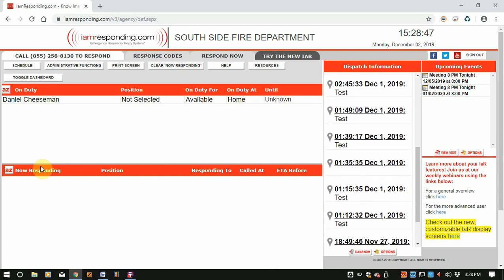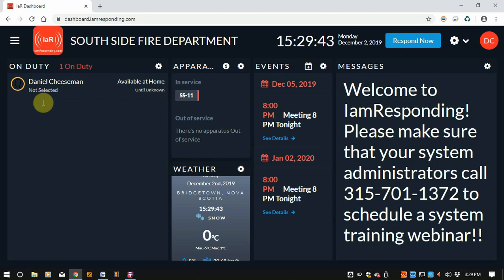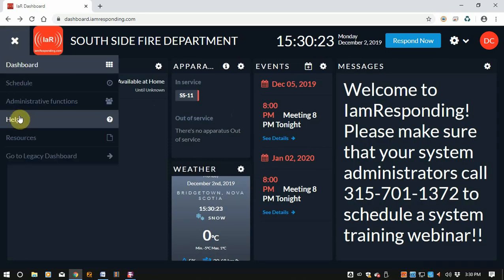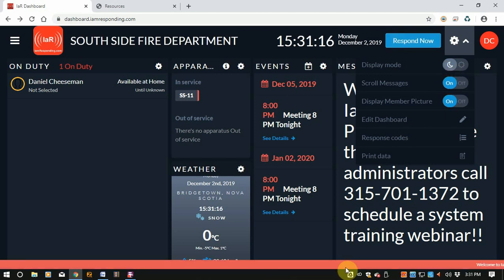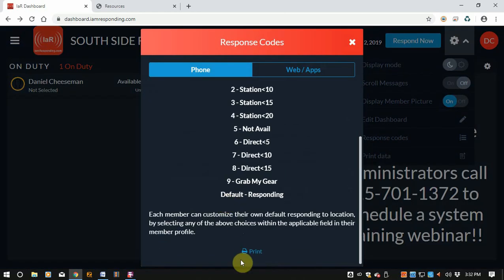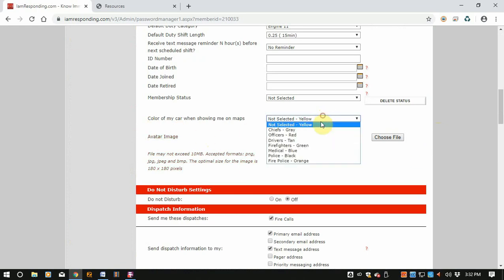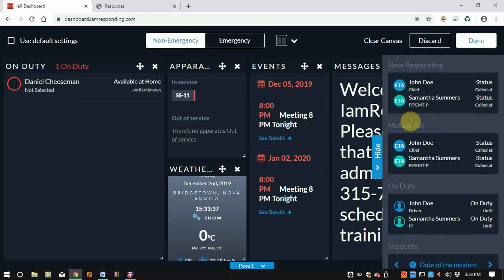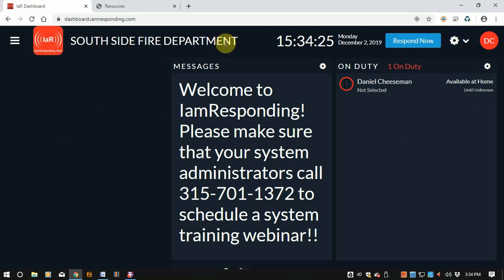IAR Daniel - New Dashboard Overview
A quick overview of the new IAR Dashboard from IamResponding.com. This it a basic overview with a more in depth, customization video to come.